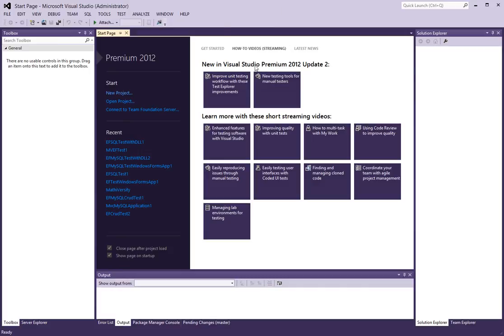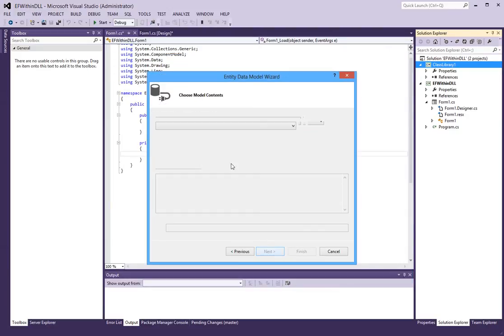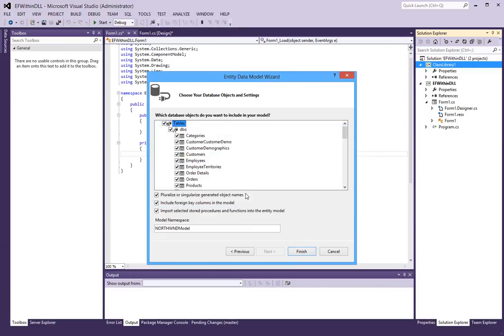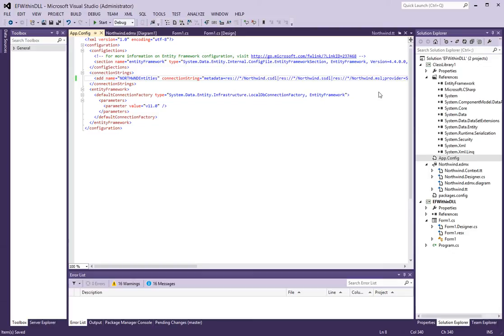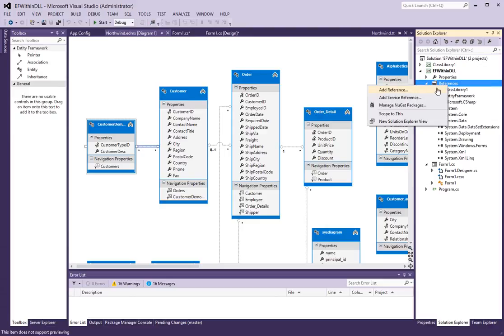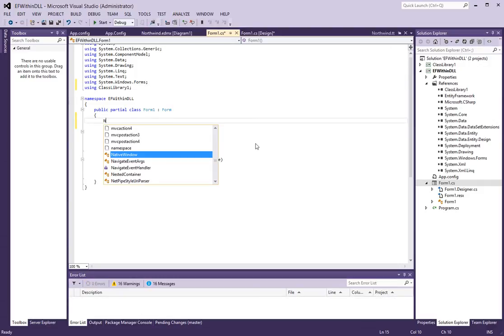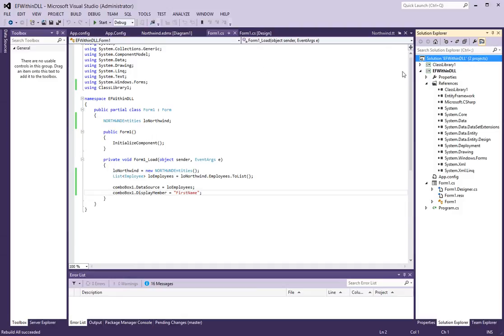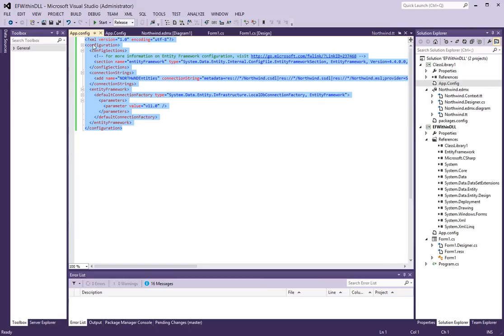Using Entity Framework within a Class Library DLL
This short video walks you through how to use the Entity Framework inside of a Class Library DLL so that you can reuse the Library in multiple projects.